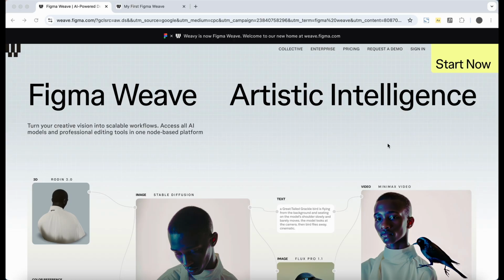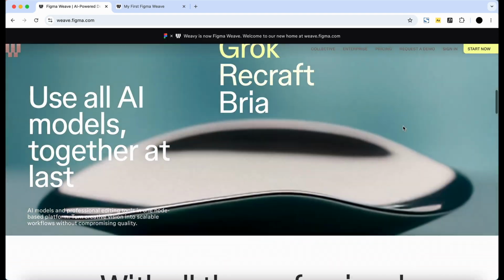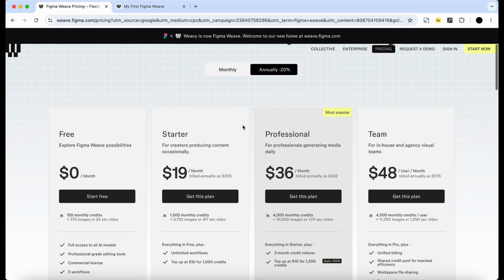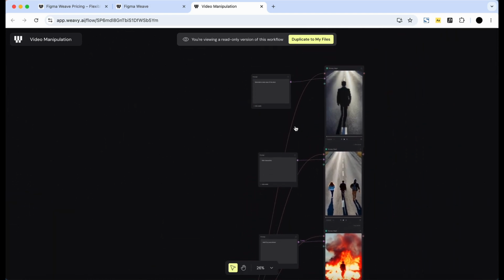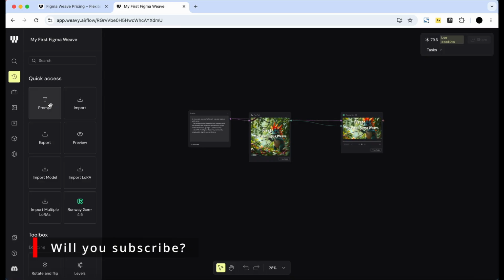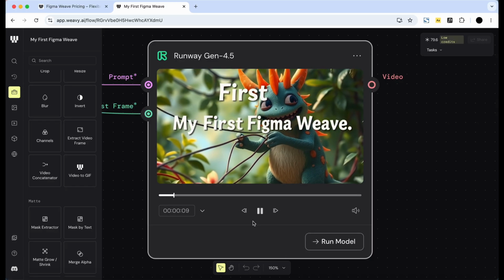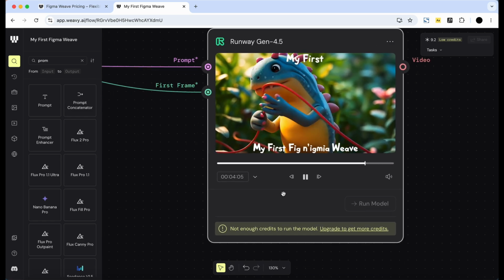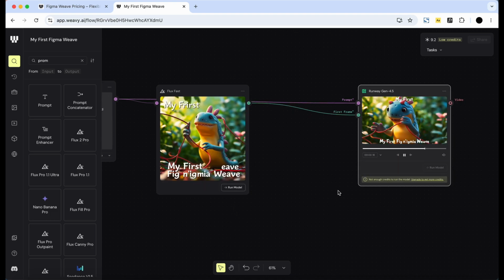This Is Figma’s Most Ambitious Tool Yet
Courses, resources and live sessions for product designers.

In this video, I explore Figma Weave, Figma’s new AI-native creative tool built around visual workflows, media generation, and node-based experimentation.

From image generation to connecting multiple AI tools together in a canvas, this feels very different from traditional design software. This is a first look at what the tool does, how it works, and why Figma’s direction here feels so ambitious.